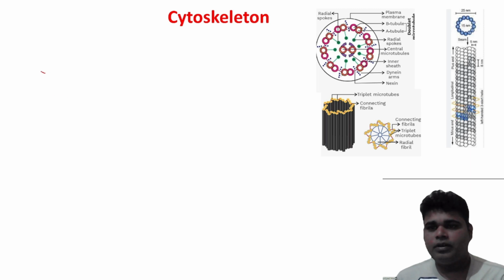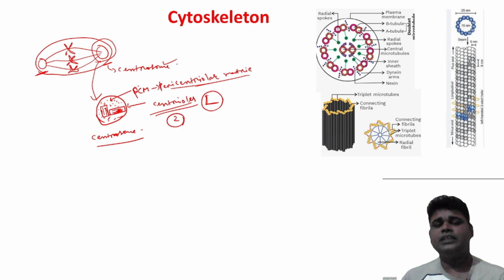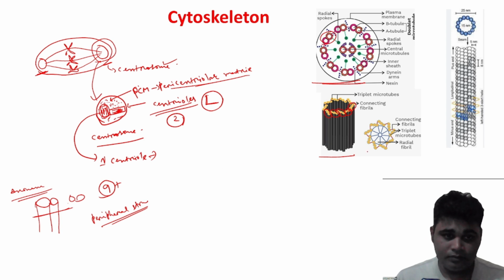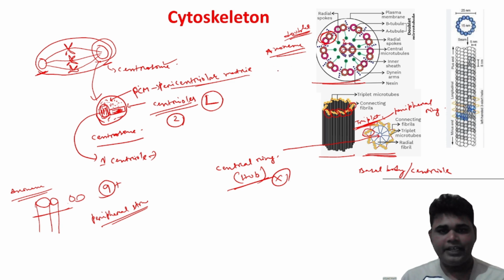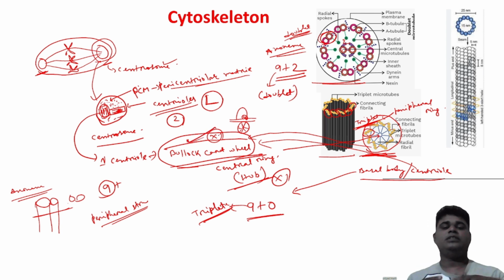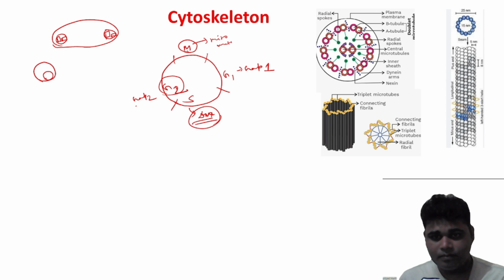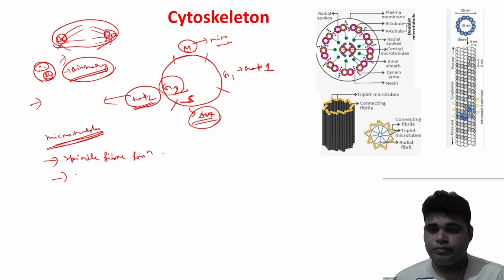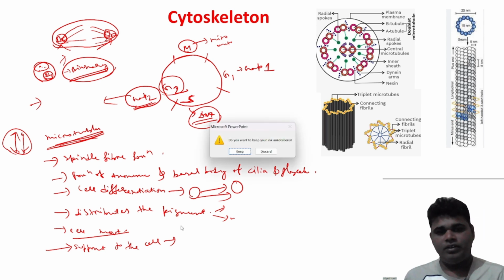Centriole| Centrosome| Centriole class 11| Centrioles function|Microtubule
✔️ Class: 11th
✔️ Subject: Biology
✔️ Chapter: Cell: The Unit of Life (Chapter 8)
✔️ Topic Name: Centriole and centrosome

"Microfilaments vs Intermediate Filaments: The Key Difference Explained!"
"How Microfilaments & Intermediate Filaments Shape Your Cells – Fascinating Biology!"
"The Cytoskeleton Explained: Microfilaments and Intermediate Filaments Uncovered!"
"What Are Microfilaments and Intermediate Filaments? – Cell Biology Secrets Revealed!"
"Microfilaments & Intermediate Filaments: What You NEED to Know!"
"Why Microfilaments and Intermediate Filaments are Vital for Your Cells"